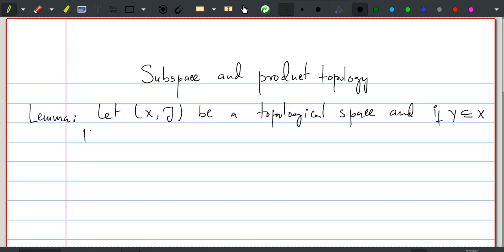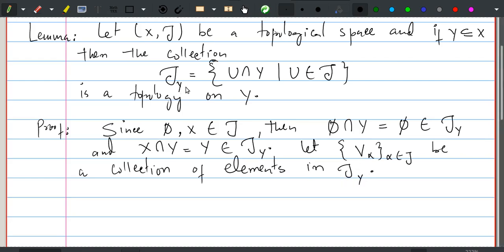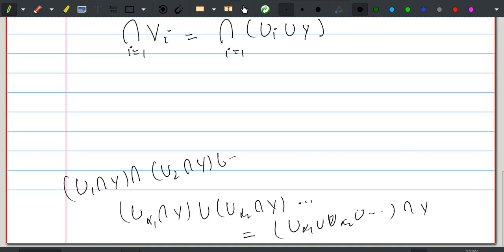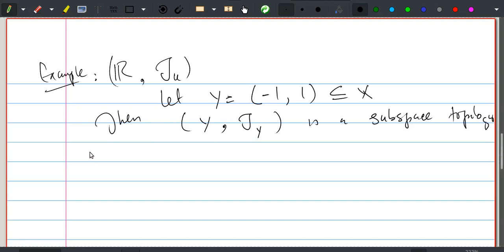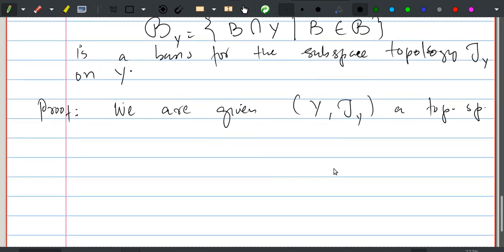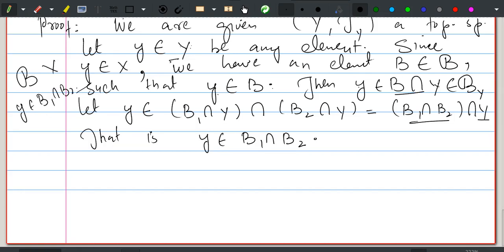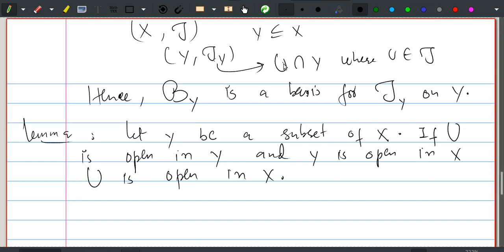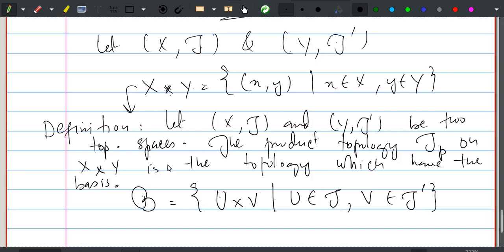Lec 9. Subspace topology